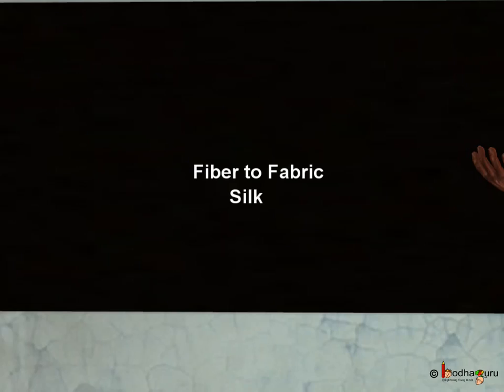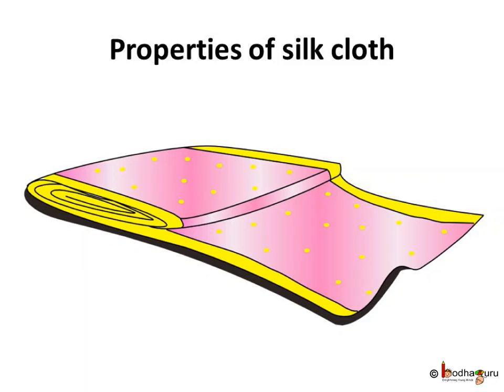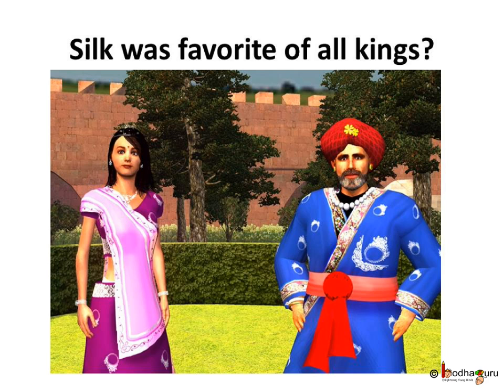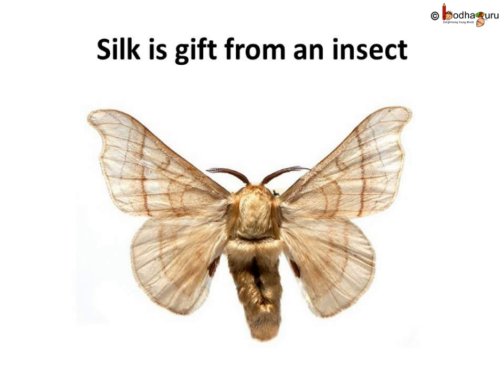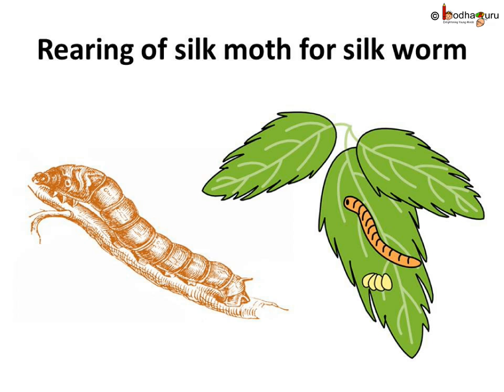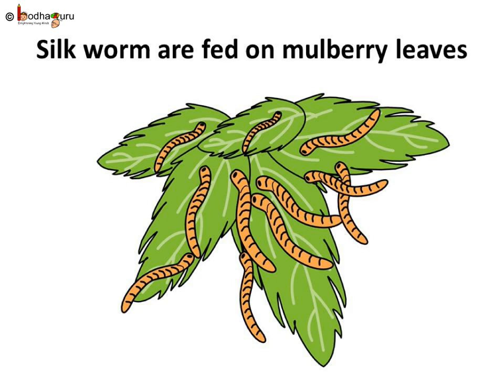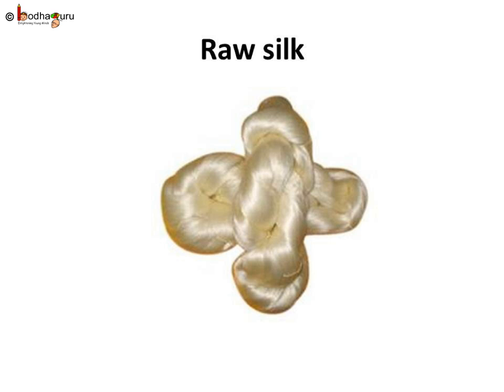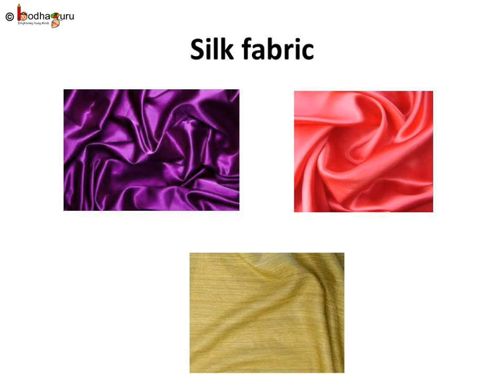Science - How silk is produced - English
Hello,
BodhaGuru Learning proudly presents animated science video in Hindi which explains the importance of silk and properties of silk clothes. It also gives clear idea about sericulture i.e. rearing of silk moth, obtaining raw silk from cocoon, processing of silk fibres etc.

Team BodhaGuru